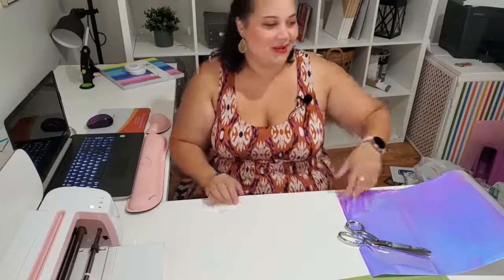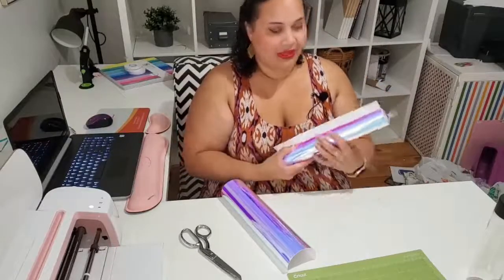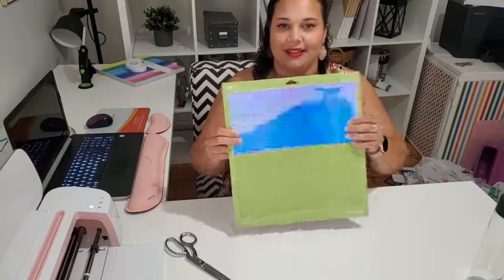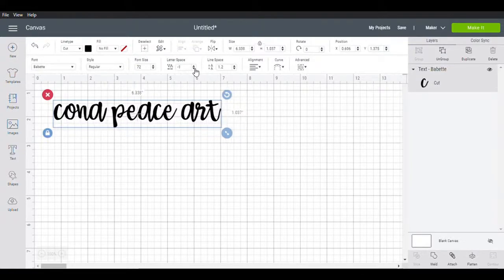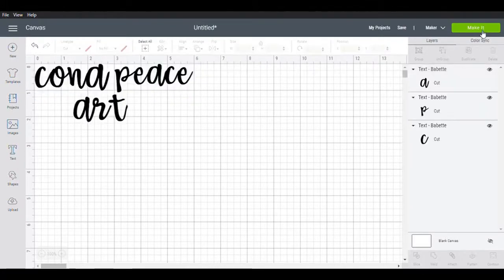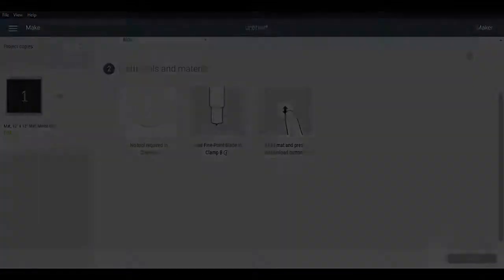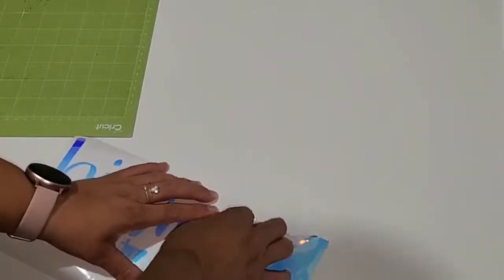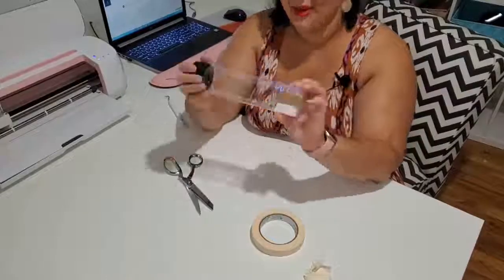Personalized Water Bottle | Cricut | The Perfect Gift!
Learn how to create this super easy and fun sticker, that can be used for so many things! In this video I will show you have to apply the sticker to a water bottle to create a simple pretty and personalized gift!